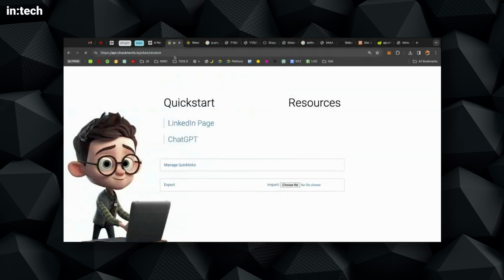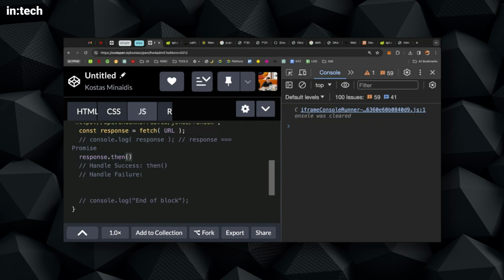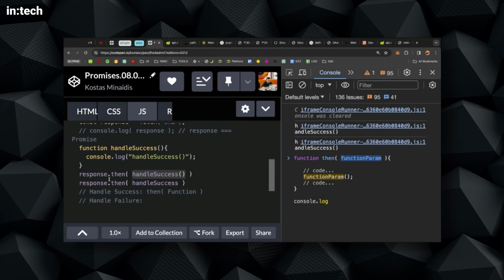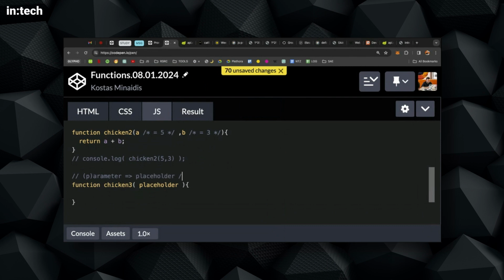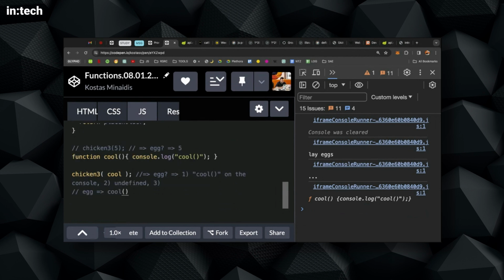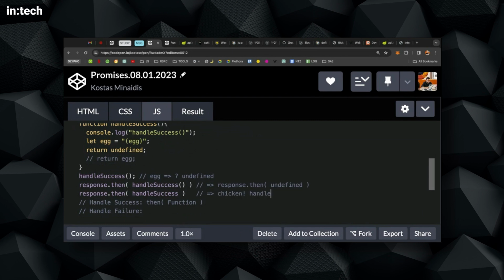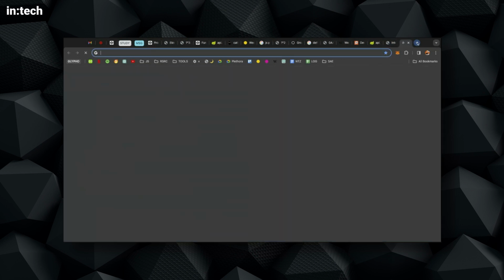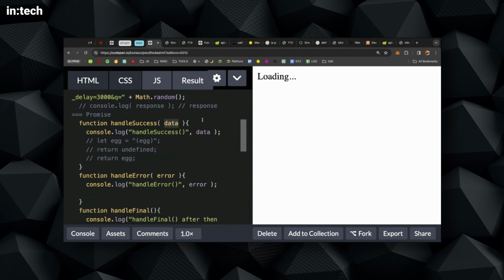WDX180 Live Sessions - JavaScript Promises - Part 2 of 2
Session was recorded on 08/01/2024 at EchoHub in Athens, Greece.